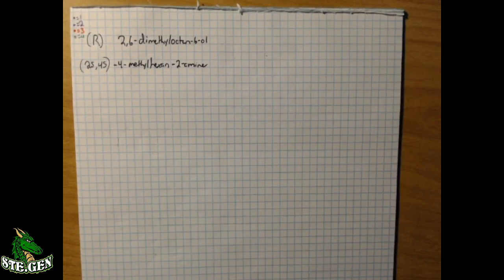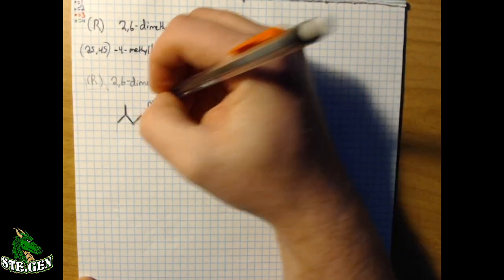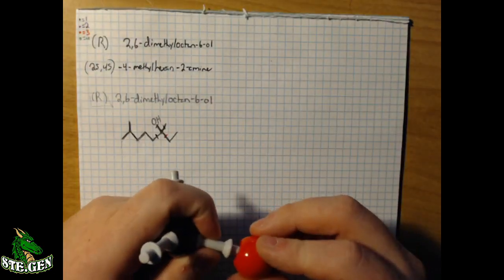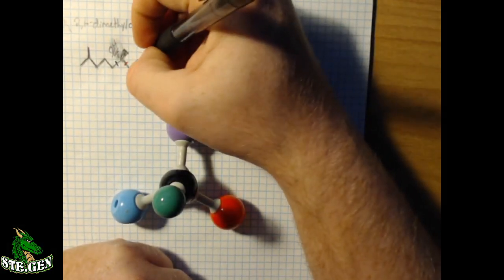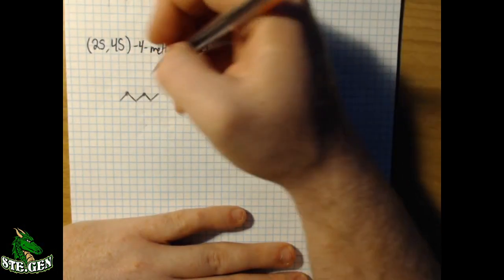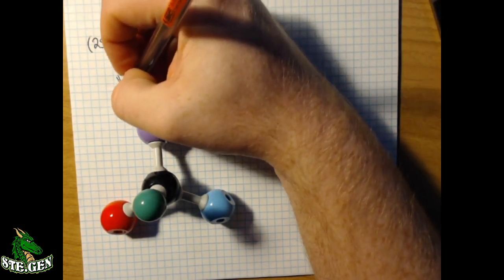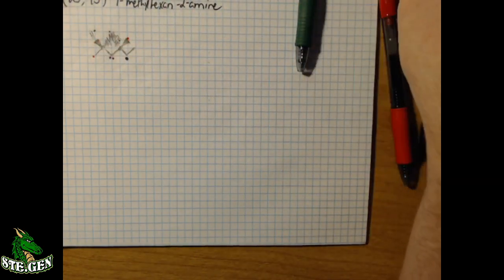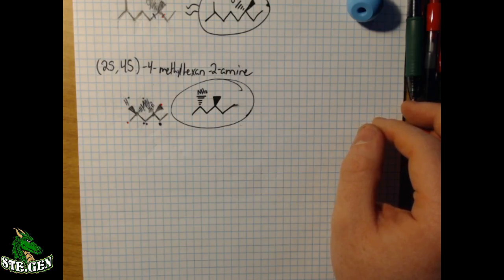Organic Nomenclature: Name To Structure With Stereoisomers